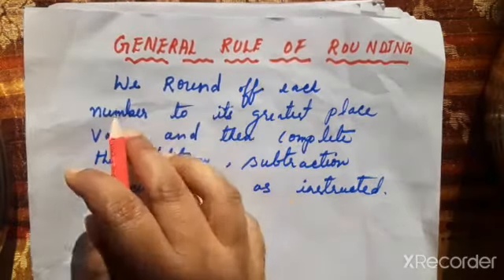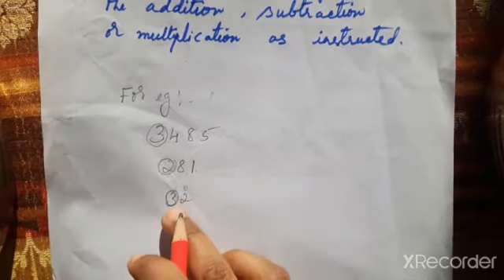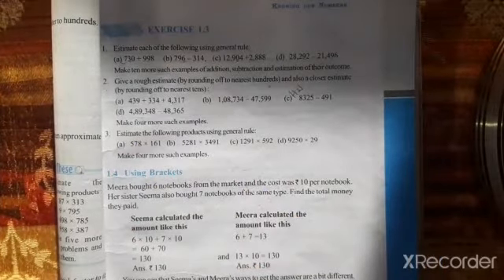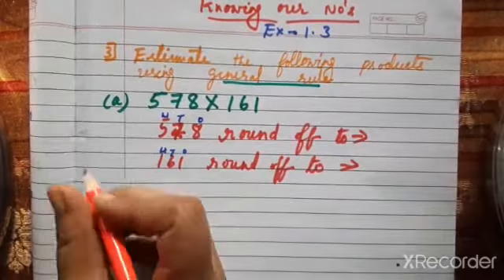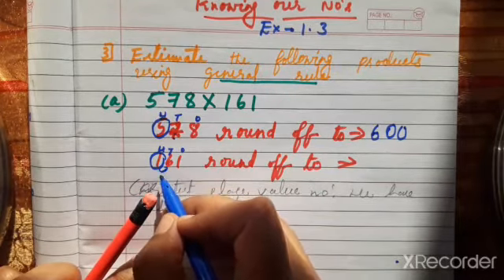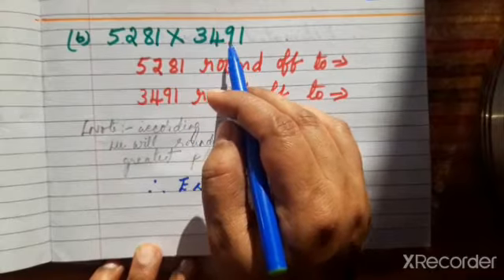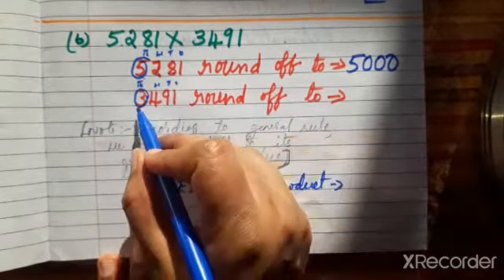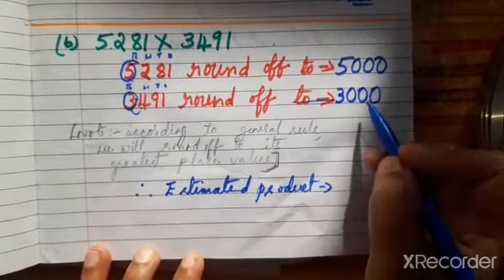Class:6th maths, Ch:Knowing our no's, Ex:1.3,Q:3,PART-7